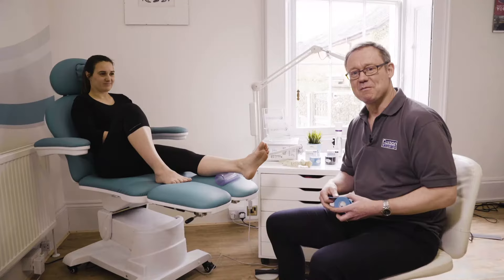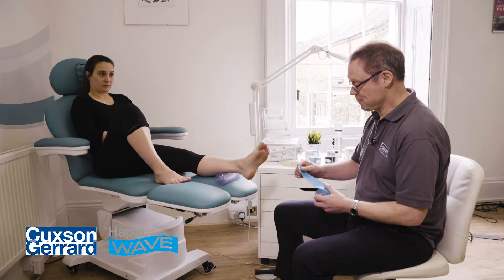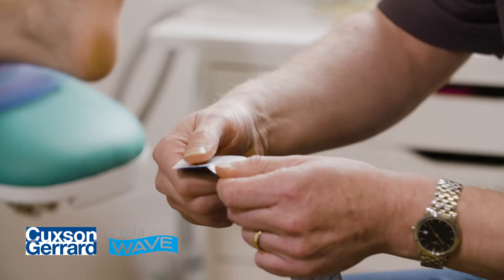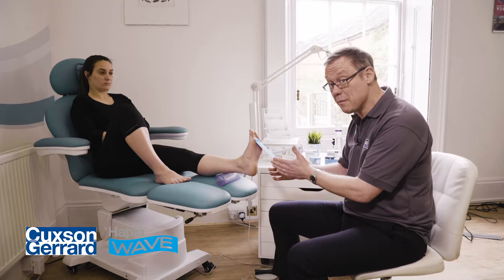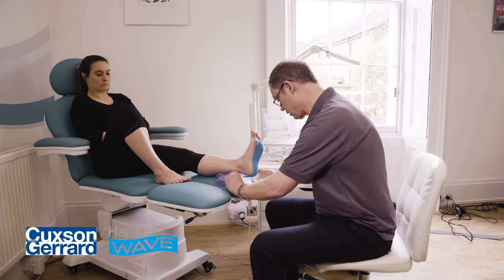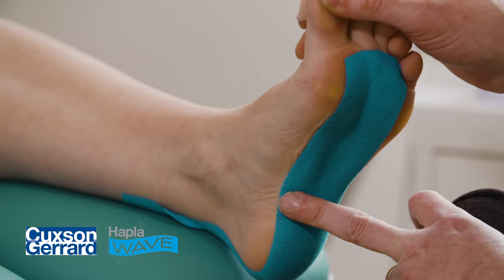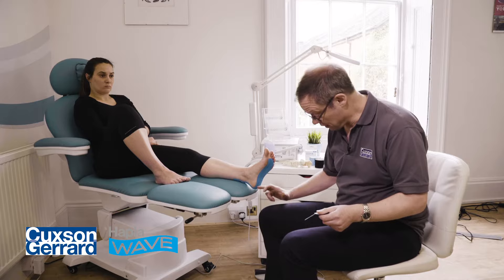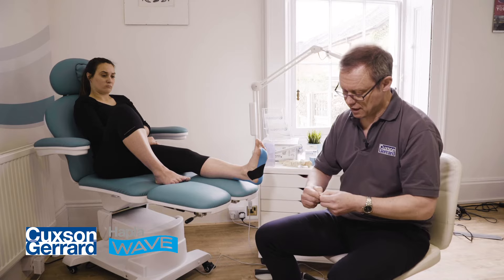Hapla Wave - Taping Technique for Plantar Fasciitis